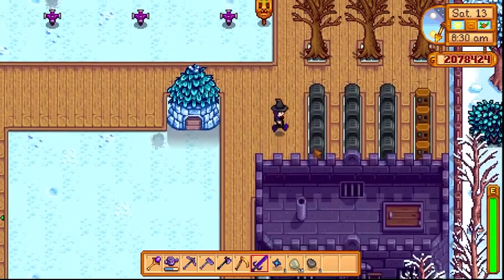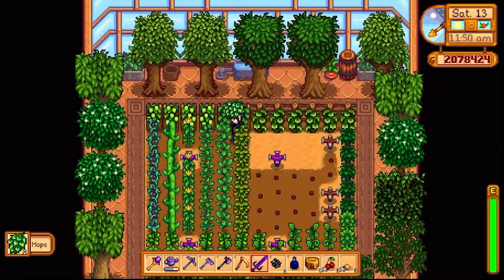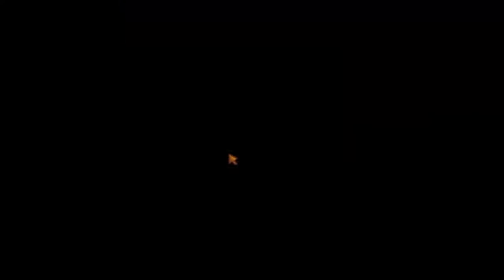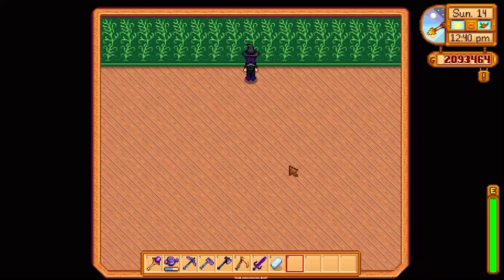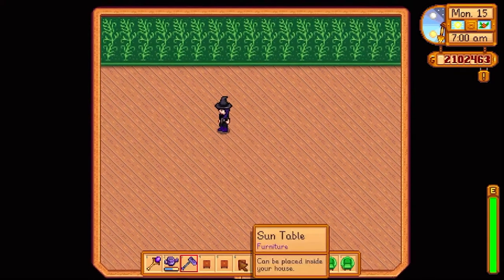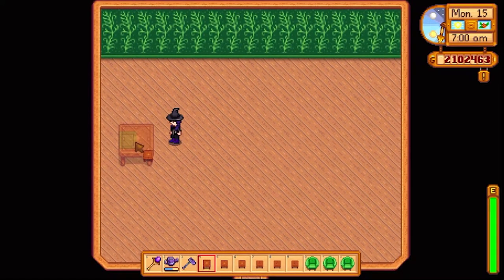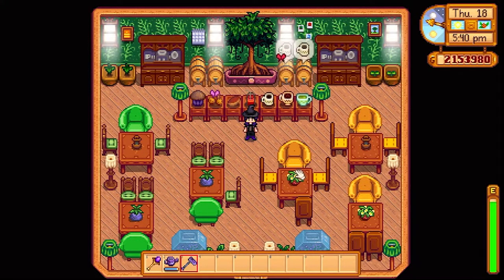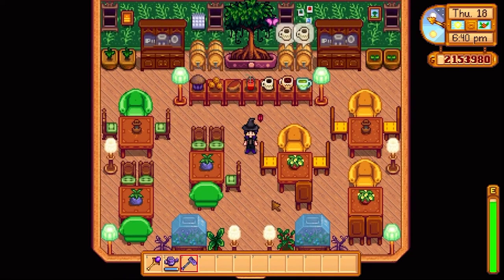I made a shed cafe in Stardew Valley!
Testing out my resolve and patience by cutting down two hours of chill Pelican Town living into a ten minute action packed, yet somehow also not action packed at all, first YT video.